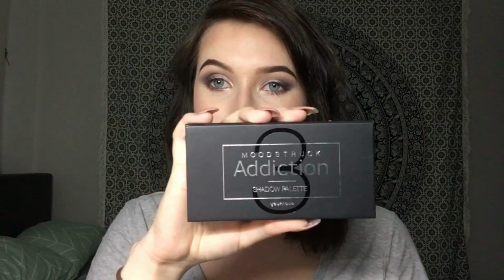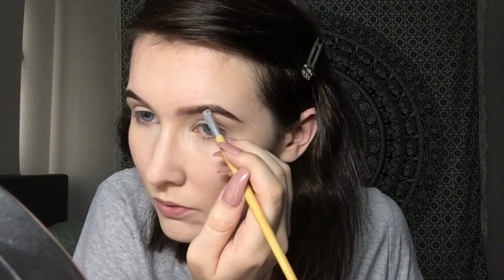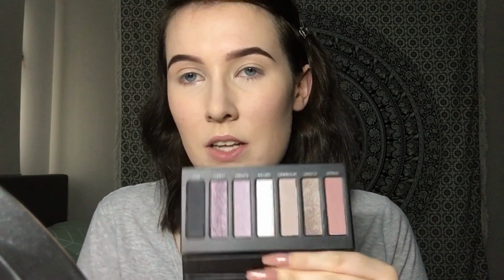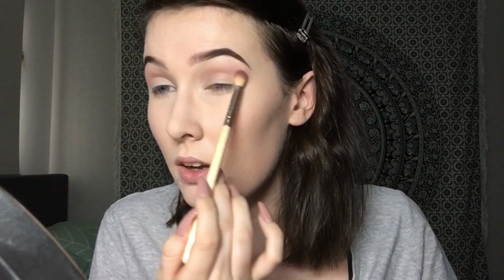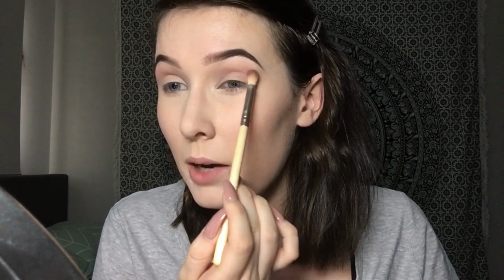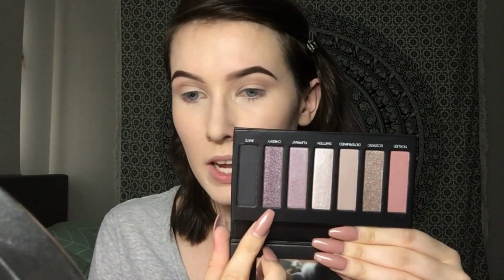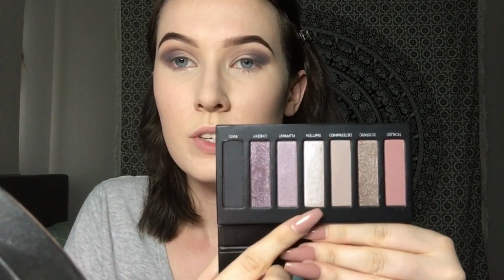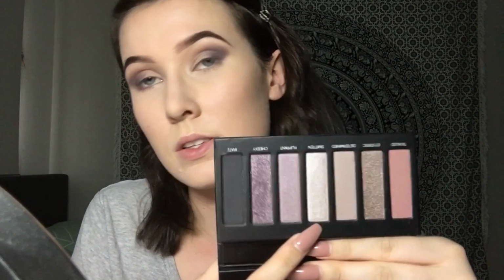First Impression Younique Products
Hope you all get a good insight to what these products are like! I personally was really surprised at how good the quality was, particularly with the concealer...

Dani's Information...

Use these links if you want to try the products yourselves!